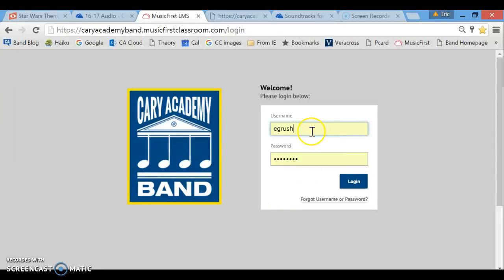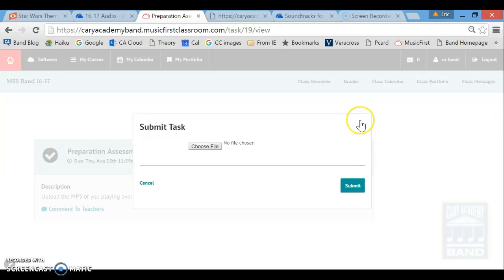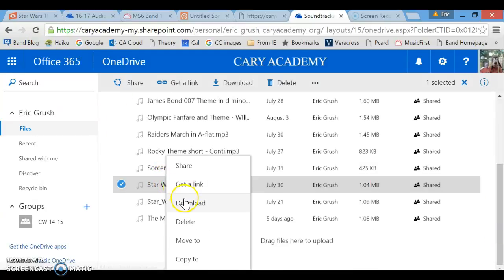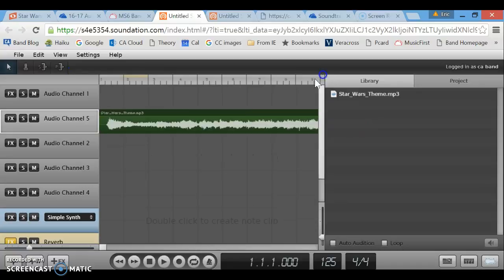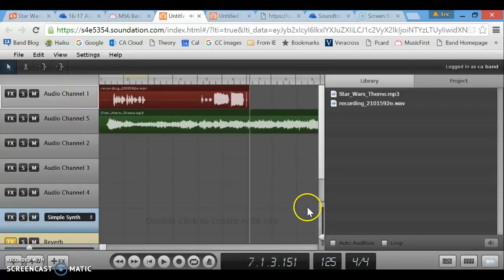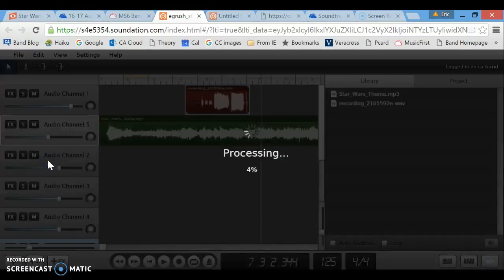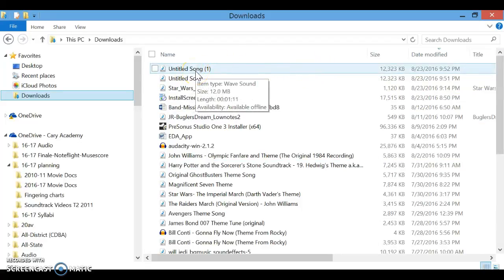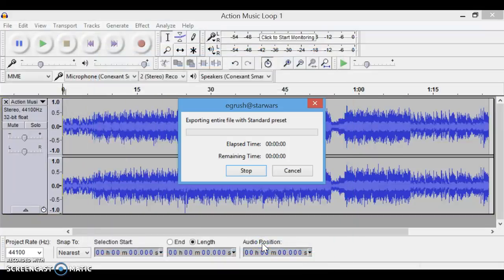soundation - record soundtrack, export WAV, audacity export